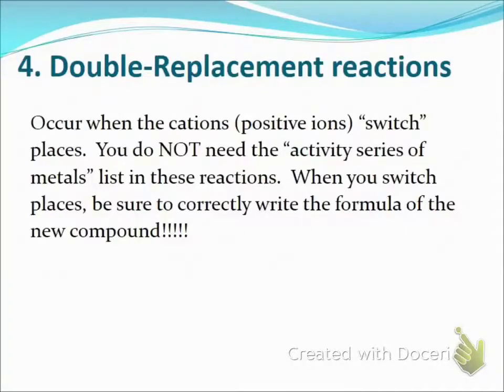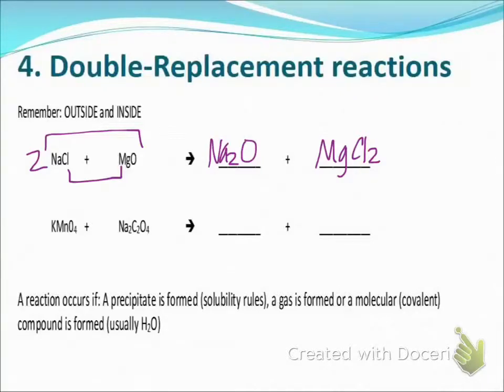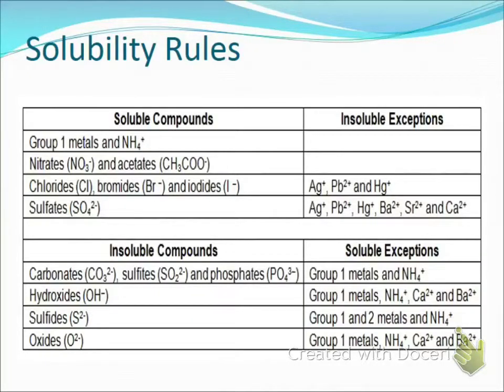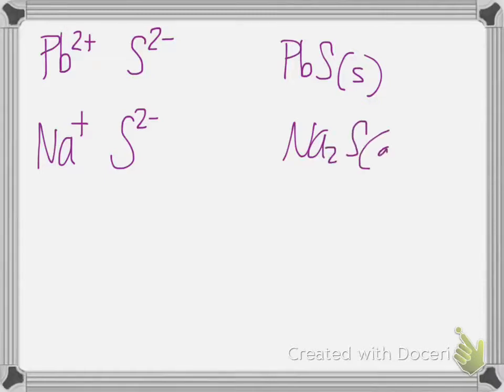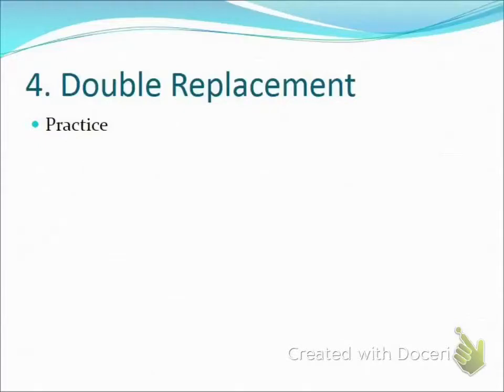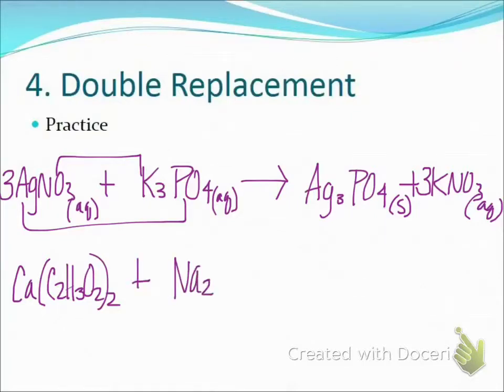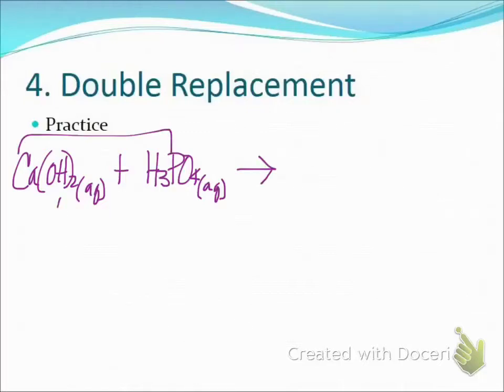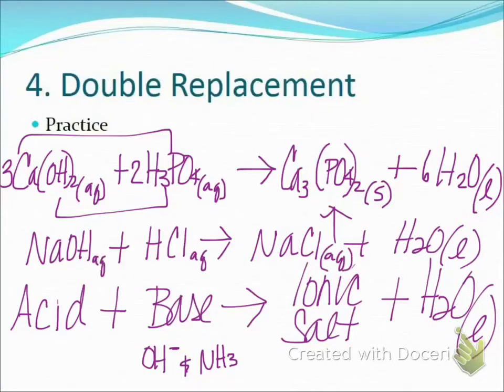Double Replacement Reactions